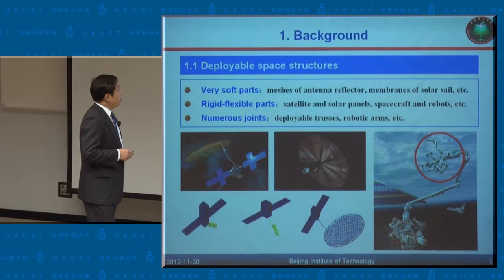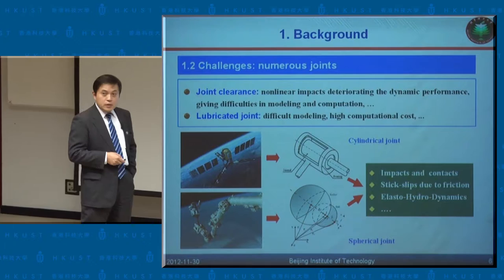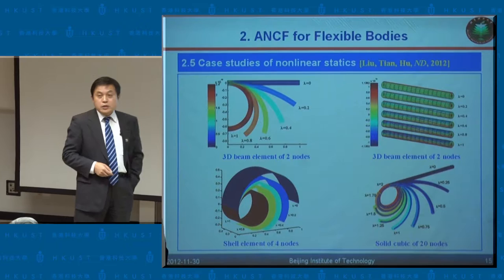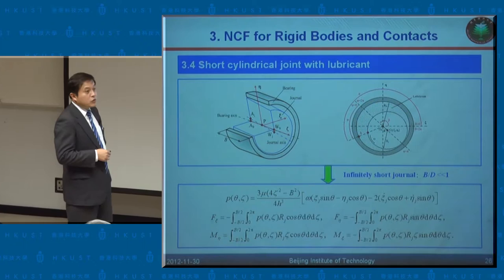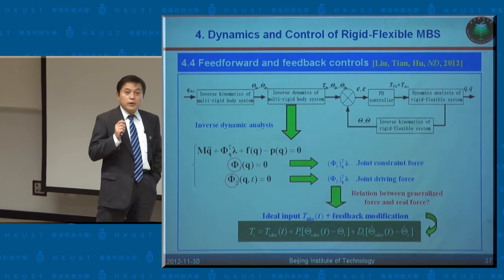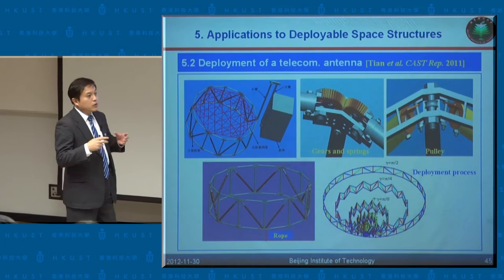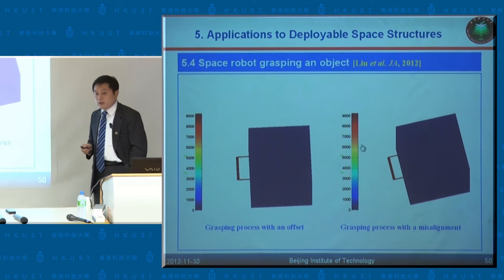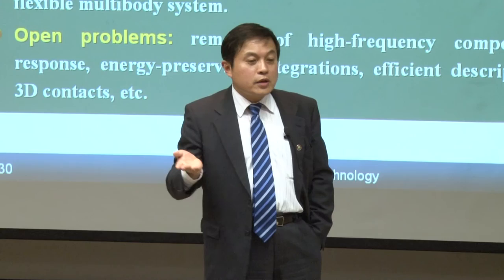IAS / School of Engineering Joint Lecture: Prof Haiyan Hu (30 Nov 2012)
Title: Dynamics and Control of Rigid-Flexible Multibody Systems via Absolute Coordinate Based Method

Speaker: Prof Haiyan Hu, Beijing Institute of Technology